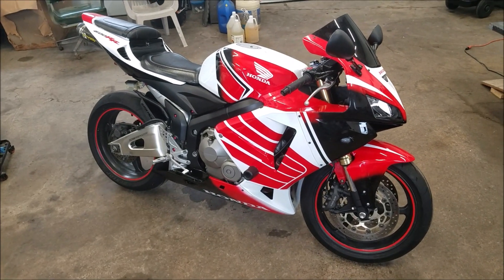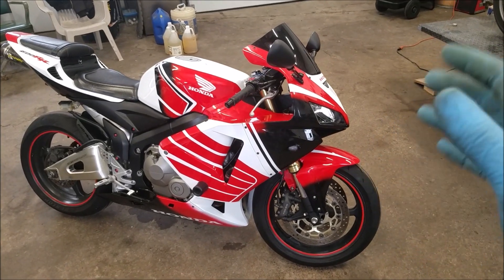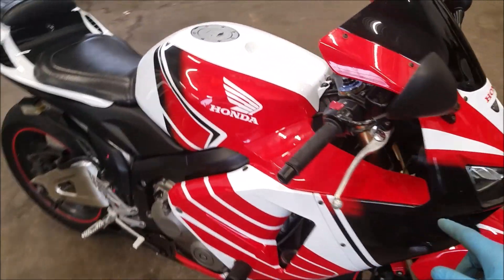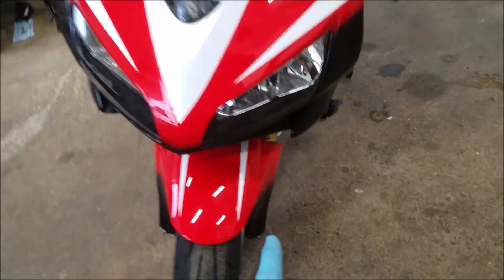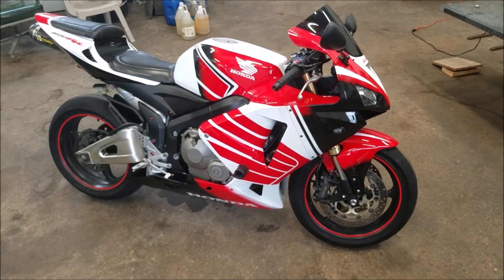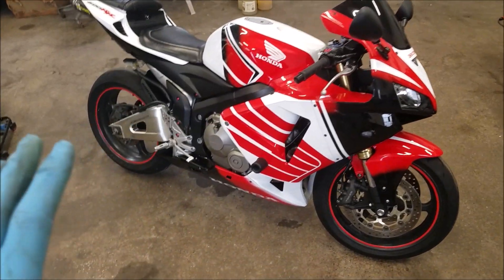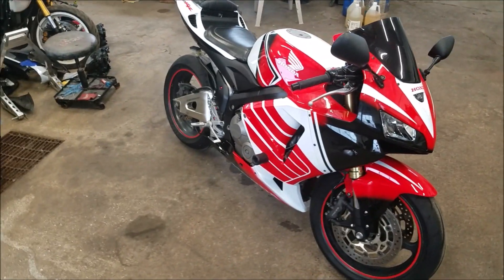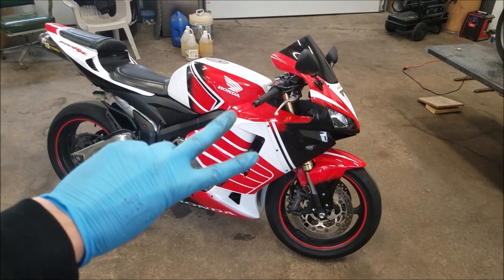WRECKED CBR 600RR PRICE REVEAL!! How much did it cost??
I get all of my fairings here👇 from Auctmarts!

You guys asked, so here it is, the total cost and overall price reveal for my 2006 CBR 600RR that was redone in just 24 hours!  Let me know which bike you want to see next for the total cost reveal, the GSXR 600, Blue and Gray CBR, or the Daytona 675!

Detailing spray for cleaning frame and wheels
Quick detailing spray for fairings

BASIC MAINTENANCE PRODUCTS
Grunge brush for cleaning chain
Awesome chain lubricant
“Engine Ice” Engine Coolant – the coolest coolant
Seafoam fuel system treatment/ cleaner
PB Blaster lubricant for those rusty bolts

TOOLS
My favorite metric socket set
Great chain breaker for replacing chain/ sprockets
Stud extractor for those hard to remove broken bolts
Headlight restoration kit
The flexible tripod I use

The fairings for this bike